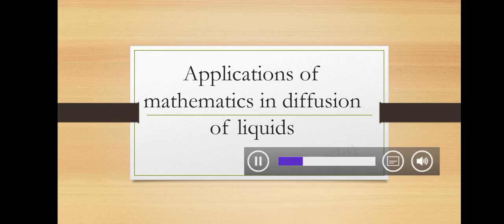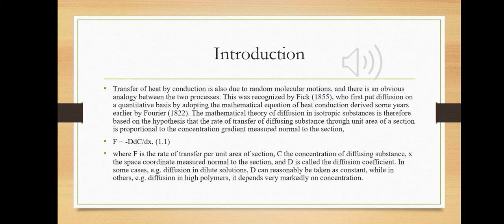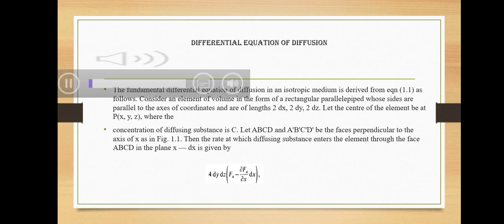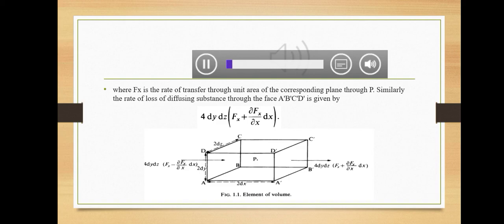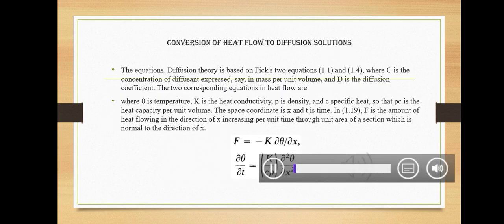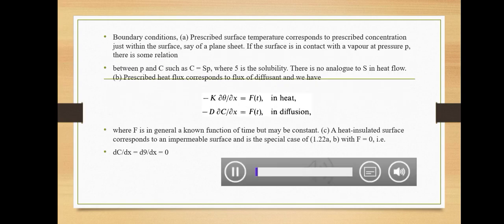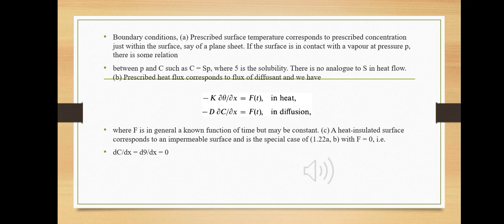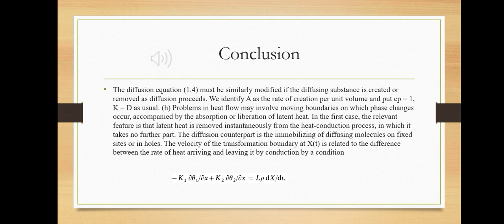Applications of mathematics in diffusion of liquids.